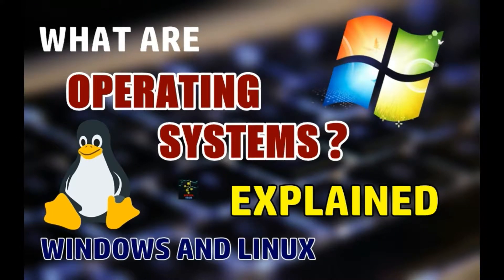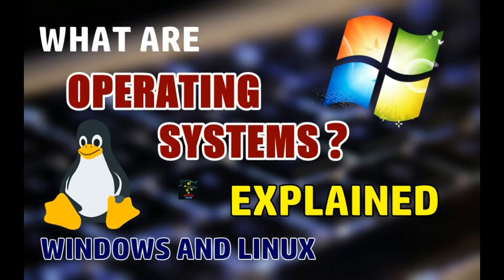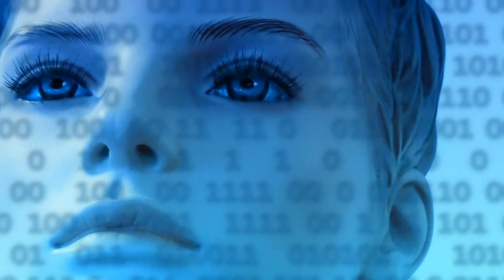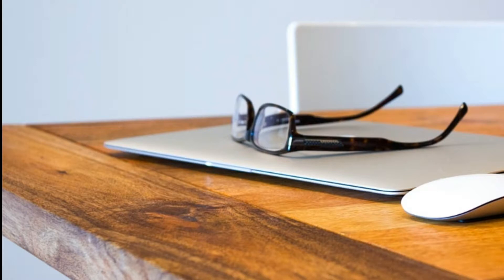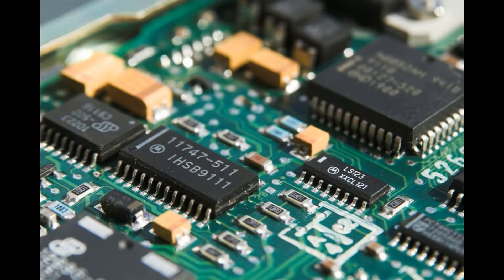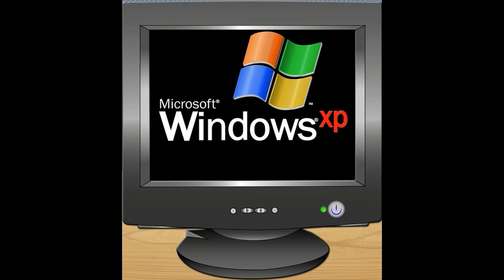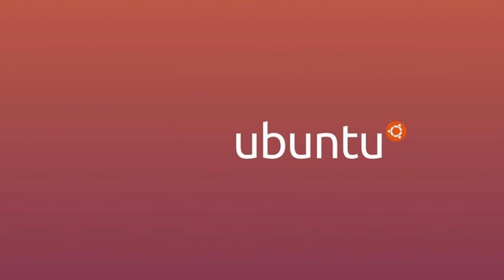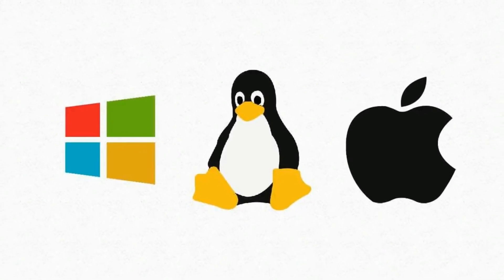Operating Systems Explained | Types Of Operating Systems | Windows VS Linux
Hello everyone. Tis video is about operating systems. I will tell you what they mean and what are their functions. An Operating System is the most important part of any communicating device, such as your computer. I will also tell you about various Windows operating systems and also about Linux OS. So let's get started!!